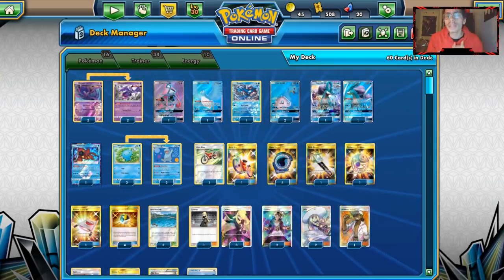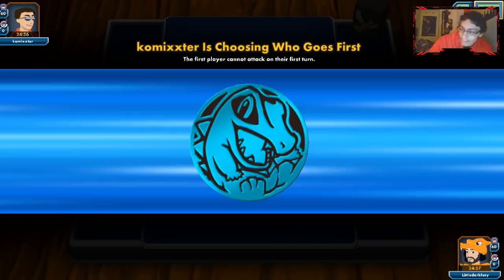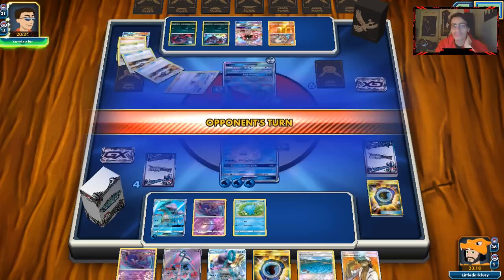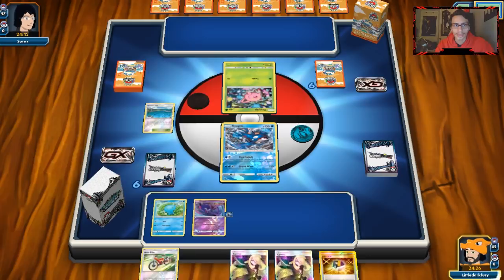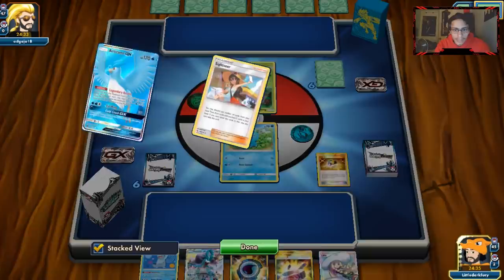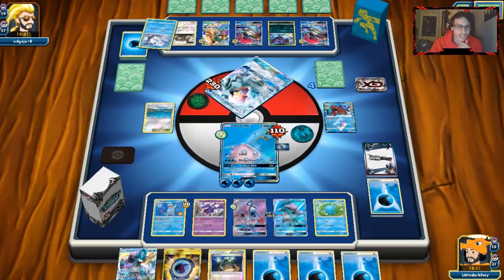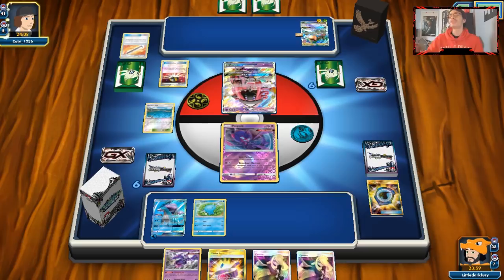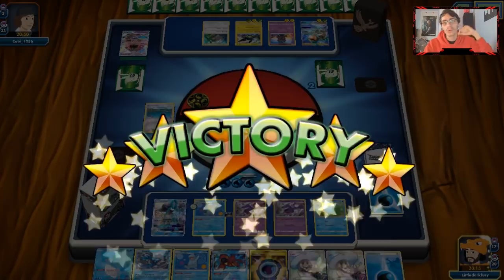NEW Suicune GX W/Quagsire & Naganadel! Waterbox Got Even Better! Lost Thunder PTCGO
In today’s ptcgo video we look at the new lost thunder suicune gx with quagsire and naganadel, which that offers a brand new combo to quagsire as a whole!

lmdv0OTb4uQQSzwbzhLsg

#Pokémon - 16

* 2 Poipole FLI 55
* 1 Tapu Lele-GX GRI 137
* 2 Naganadel LOT 108
* 1 Articuno-GX CES 154
* 1 Kyogre CES 46
* 2 Lapras-GX SUM 139
* 2 Suicune-GX LOT 60
* 1 Volcanion {*} FLI 31
* 2 Wooper DRM 25
* 2 Quagsire DRM 26

* 1 Rescue Stretcher BUS 165
* 4 Ultra Ball PLF 122
* 2 Lillie SUM 147
* 3 Brooklet Hill GRI 120
* 3 Exp. Share PRC 128
* 4 Aqua Patch GRI 161
* 4 Cynthia UPR 119
* 2 Acro Bike CES 123
* 3 Sightseer LOT 189
* 2 Guzma BUS 143
* 3 Choice Band BUS 162
* 1 Field Blower GRI 163
* 1 Professor Kukui SUM 148
* 1 Mysterious Treasure FLI 145

#Energy - 10

* 10 Water Energy HS 117